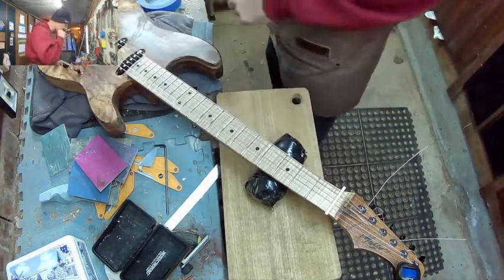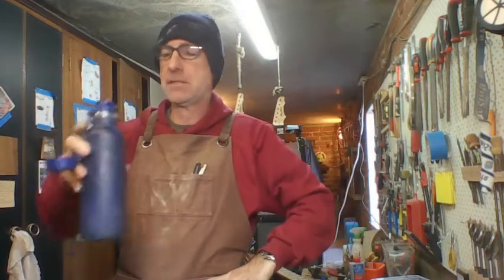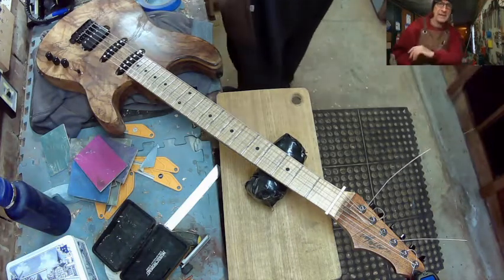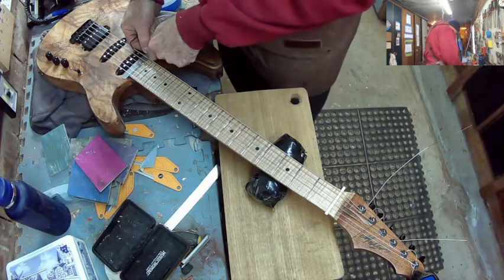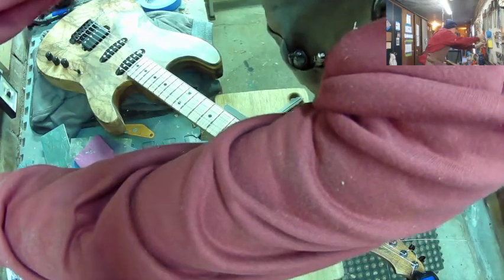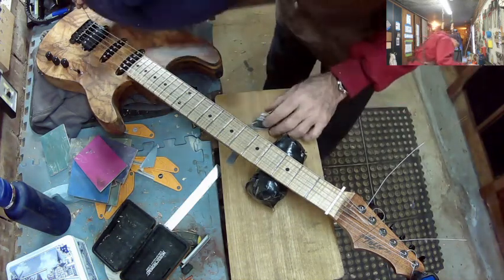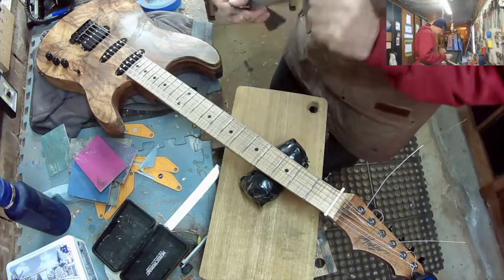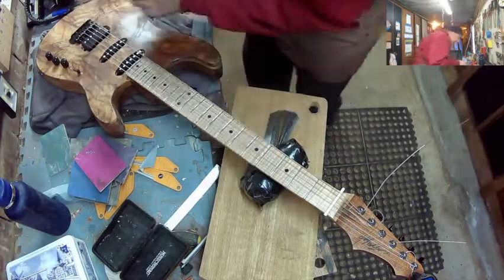Let's enjoy our guitar performance together too 5